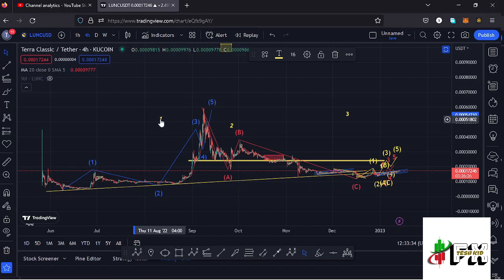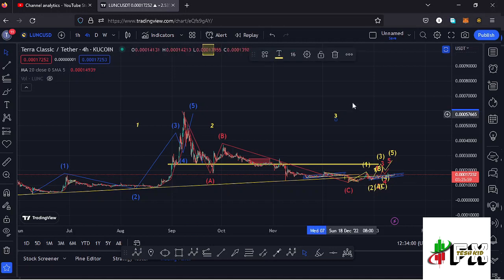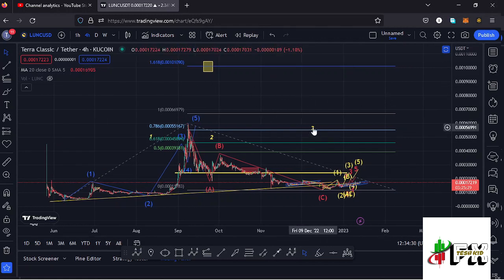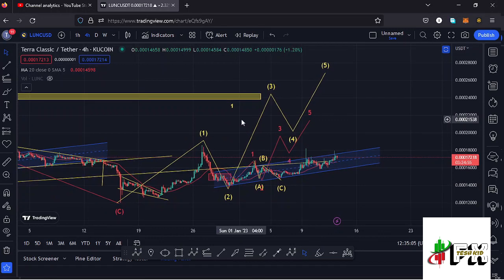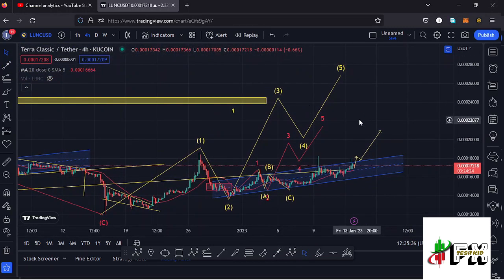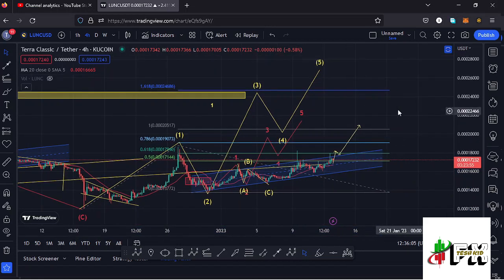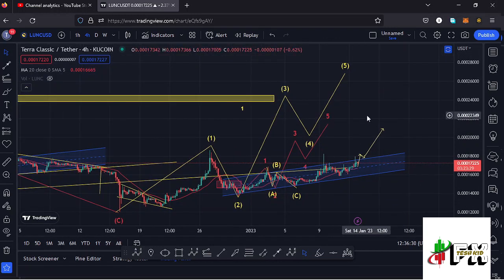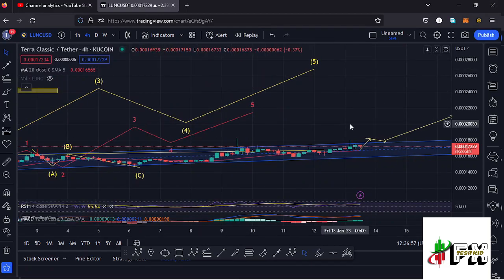🚨TERRA CLASSIC (LUNC) IS GEARING UP🔥 !!NEXT PRICE TARGETS PREDICTION! GET READY#lunc